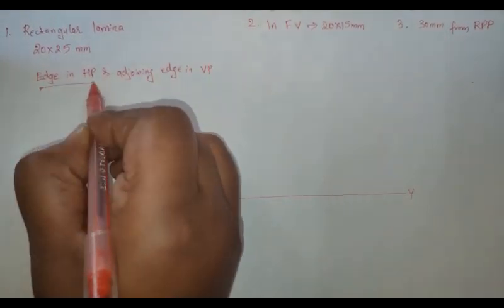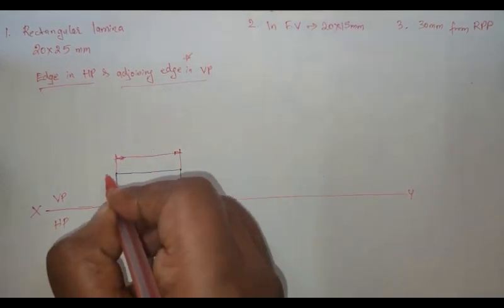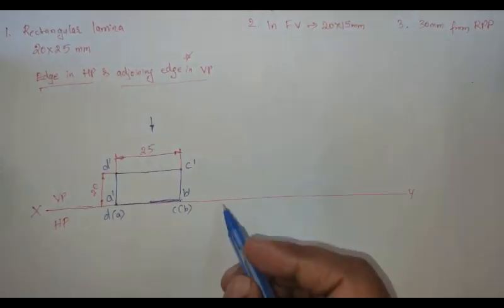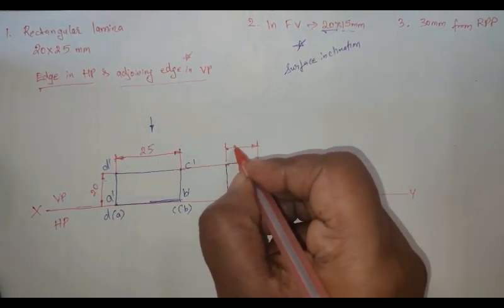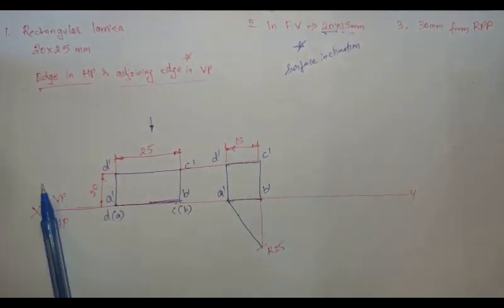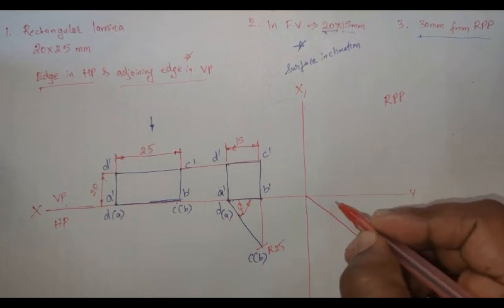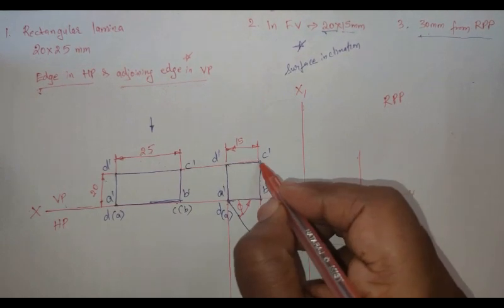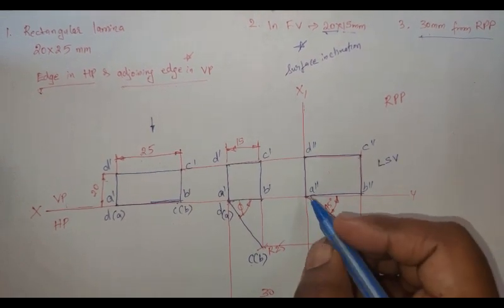Sketching manually for a projection of a plane | EDGE IN HP ADJOINING EDGE IN VP |30 MM RPP | EGDL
This video describes about manual sketching of a given problem
A rectangular lamina of sides 20mm x 25mm has an edge in HP and adjoining edge in VP, is tilted such that the front view appears as a rectangle of 20mm x 15mm. The edge, which is in VP, is 30mm from the right profile plane. a) Draw the top, front and left profile view in this position. b) Find its inclinations with the corresponding principle planes.